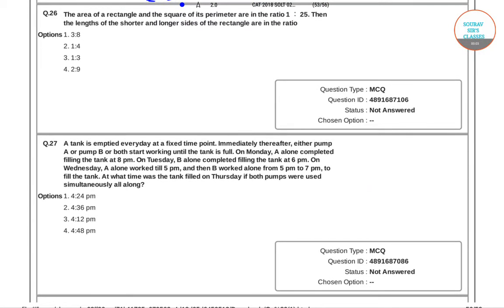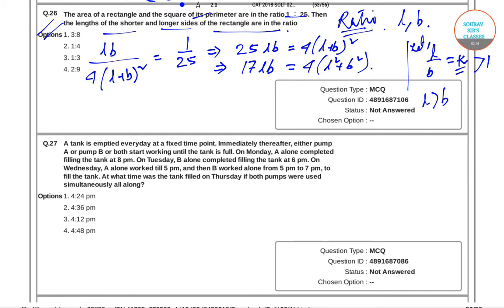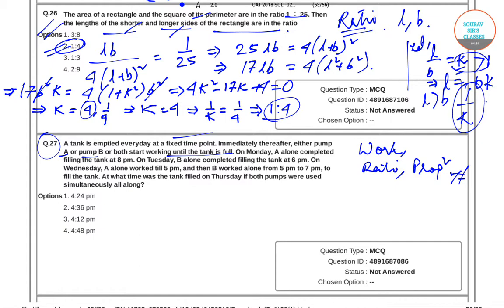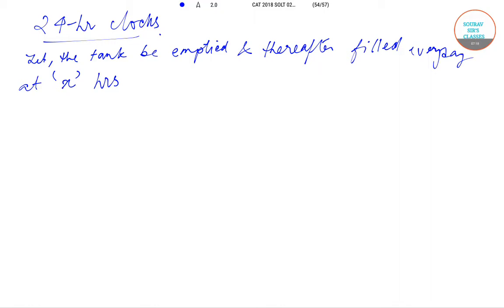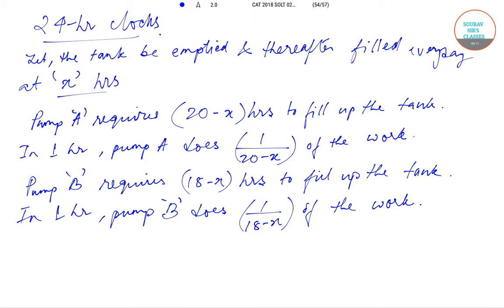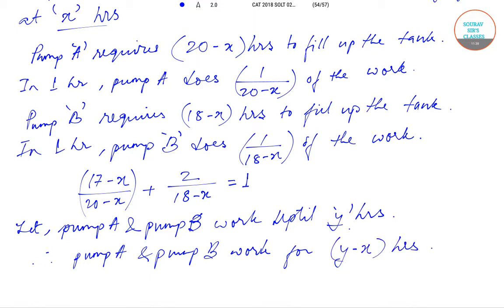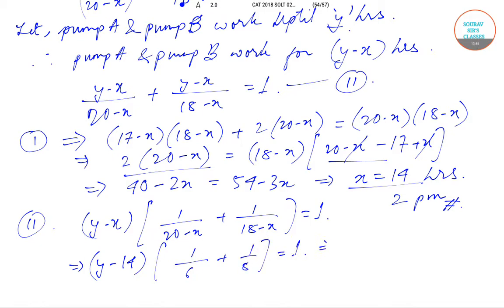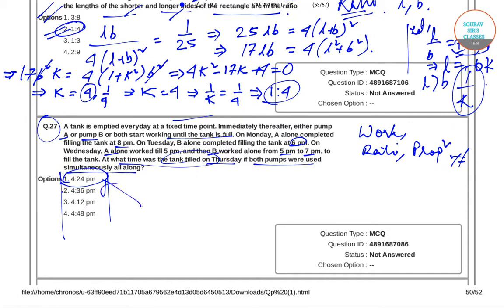CAT 2019 SLOT 2 ANALYSIS CUT OFF MEMORY BASED MATH QUESTIONS SOLUTIONS 2018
CAT 2019 SLOT 2 ANALYSIS CUT OFF MEMORY BASED MATH QUESTIONS SOLUTIONS

CAT 2019 Notification
The CAT Notification 2019 will be published on July 27 and after one week of its publication IIM CAT 2019 exam registration will start. The CAT Notification 2019 will contain details about CAT Registration dates, CAT Admit card dates, CAT exam date and CAT Result Date. Apart from this, the CAT 2019 official notification has details about the CAT Eligibility criteria and the details about the MBA programmes offered by all the 20 IIMs.

CAT 2019 Eligibility
If you have completed Bachelor’s degree with 50% marks or completed professional degree (CA/CS/ICWA), or are in the final year of Bachelor’s degree you can appear in CAT 2019 exam. There is no Age bar to apply and appear for CAT 2019 exam.

CAT 2019 will, therefore, offer stiff competition for admission to top MBA colleges accepting CAT. Over the years the candidates applying for CAT aptitude test leading to IIM admission have been increasing year after year

CAT 2019 Exam Registration & Application Process
The registration process for CAT 2019 starts after a week from the date of CAT exam notification. As such the CAT 2019 registration process will start on August 5, 2019, at 10AM and will remain open for more than one and a half month. During the last three years, the CAT exam application last date was extended by 5-7 days due to various reasons. The last date to apply for CAT 2019 exam is to close on September 20, 2019, going by the past trends.

cat 2019 registration1,

cat 2019 application form

cat 2019 syllabus pdf

cat 2019 online application

cat 2019 registration last date

cat exam 2019 syllabus

cat 2019 question paper